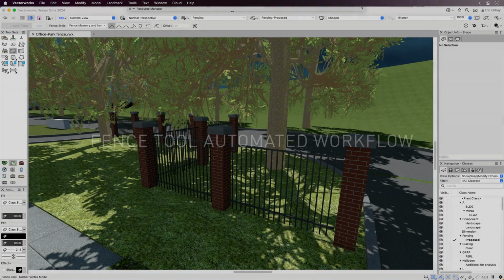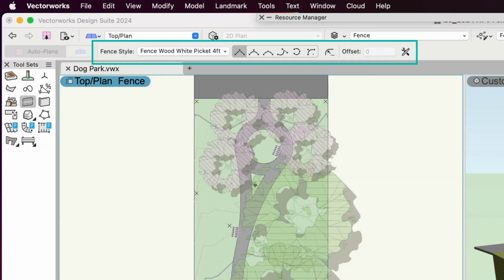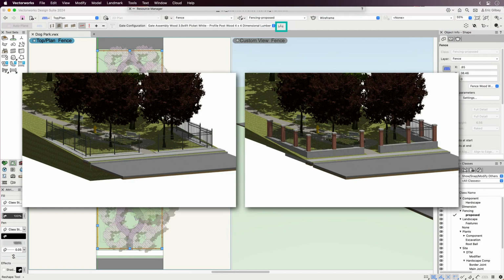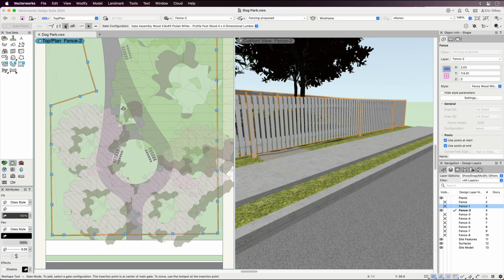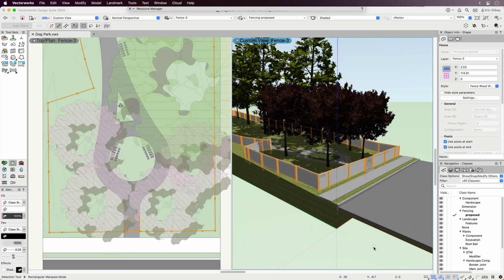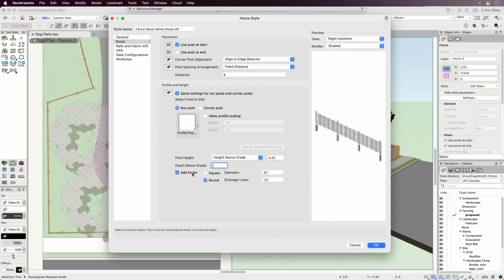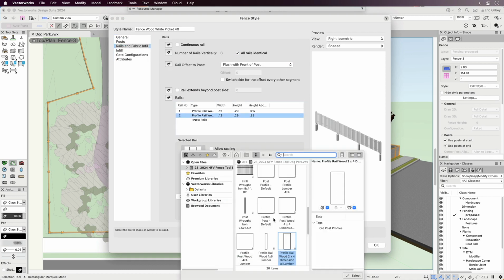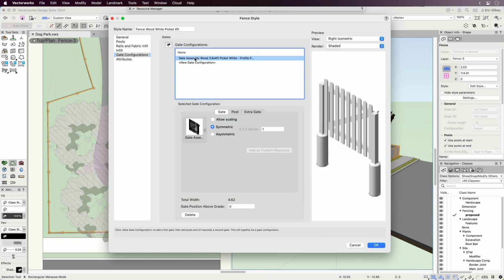Fence Tool Automated Workflow | Vectorworks 2024